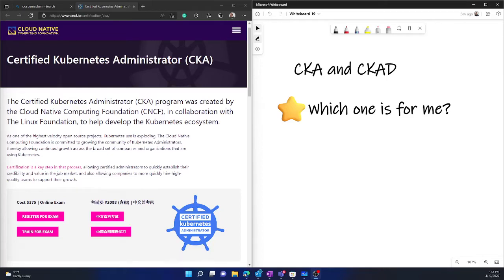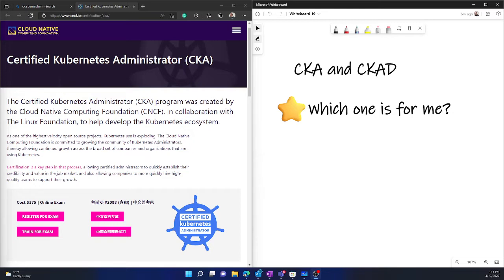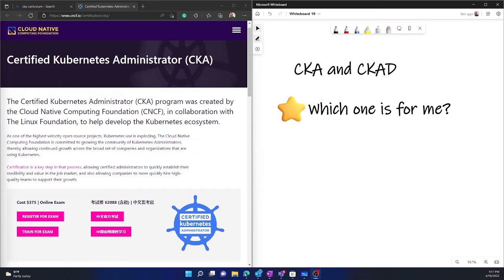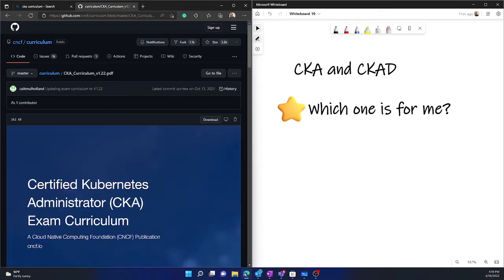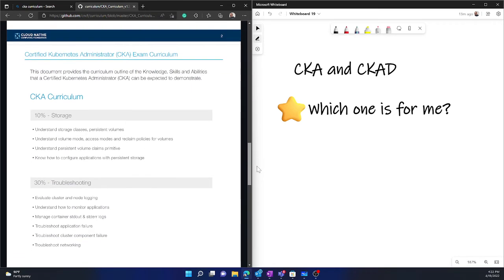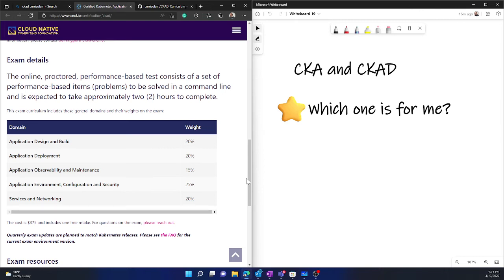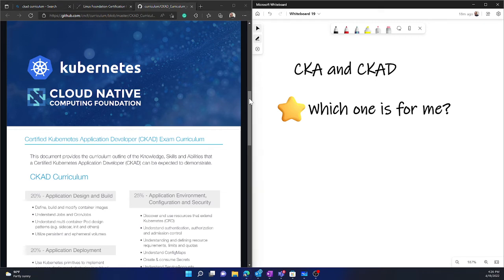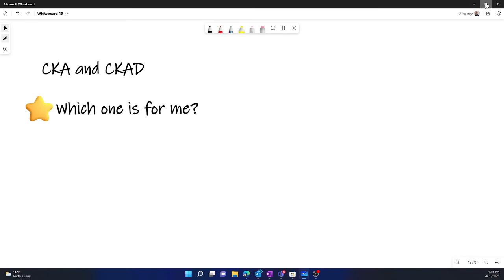Choosing between CKA and CKAD